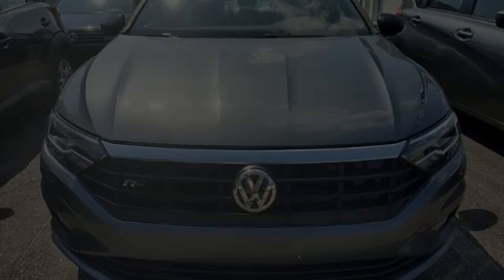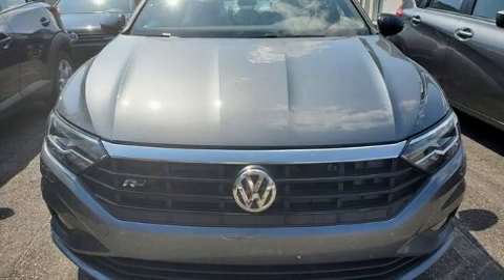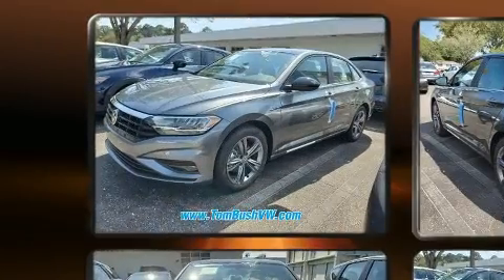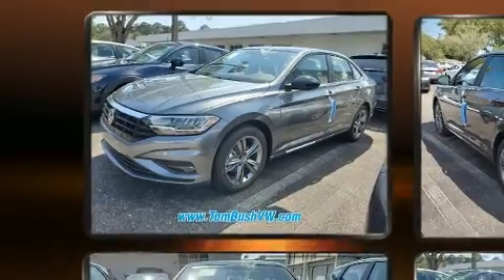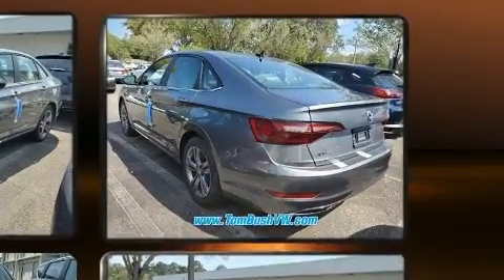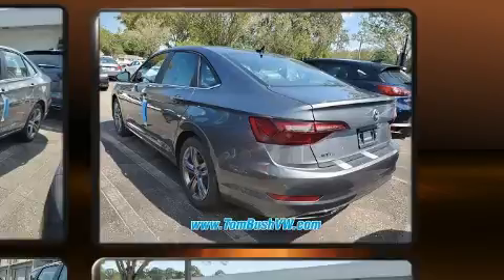2020 Volkswagen Jetta 1.4T R-Line w/ULEV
Sensibility and practicality define the 2020 Volkswagen Jetta. This 4 door, 5 passenger sedan offers the features and options for which you've been searching. It features an automatic transmission, front-wheel drive, and an efficient 4 cylinder engine. A turbocharger is also included as an economical means of increasing performance. Top features include a split folding rear seat, variably intermittent wipers, a trip computer, an outside temperature display, fully automatic headlights, power door mirrors and heated door mirrors, power windows, and remote keyless entry. For drivers who enjoy the natural environment, a power moon roof allows an infusion of fresh air. Audio features include an AM/FM radio, steering wheel mounted audio controls, and 4 speakers, providing excellent sound throughout the cabin. Volkswagen ensures the safety and security of its passengers with equipment such as: head curtain airbags, front side impact airbags, traction control, brake assist, a panic alarm, an emergency communication system, and 4 wheel disc brakes with ABS. Electronic stability control ensures solid grip atop the road surface, no matter how challenging the driving conditions. You will have a pleasant shopping experience that is fun, informative, and never high pressured. Please don't hesitate to give us a call.